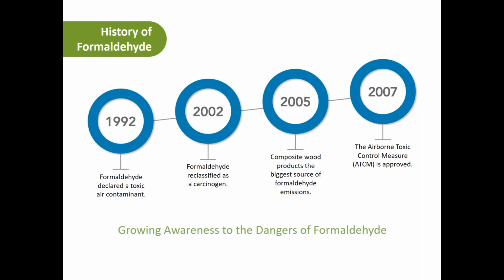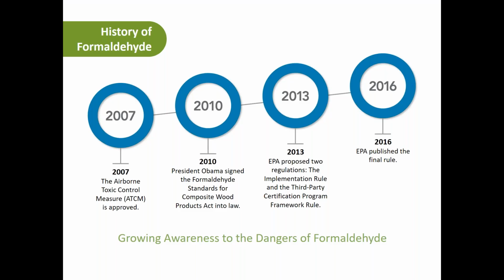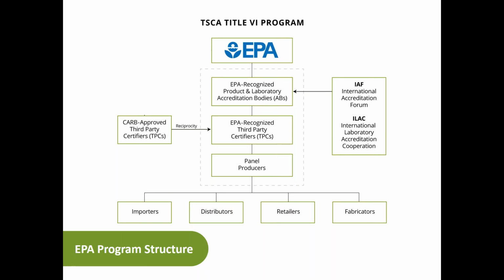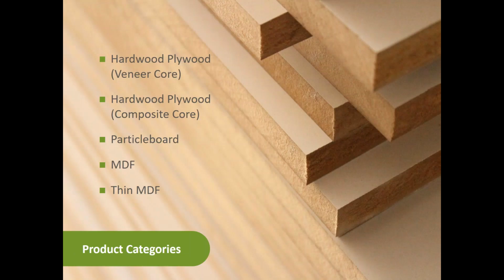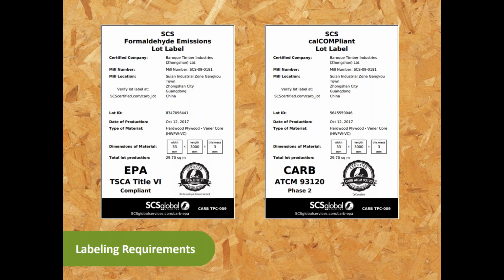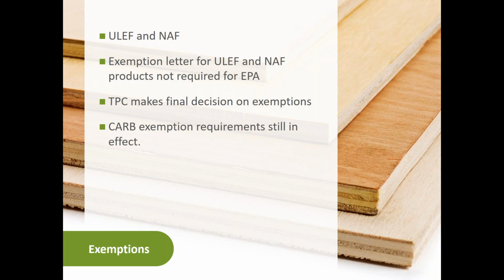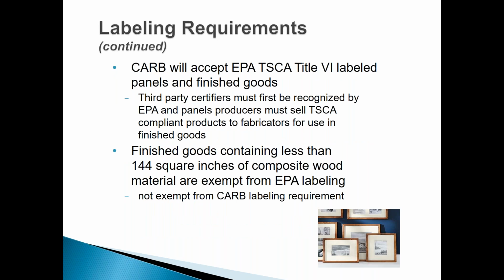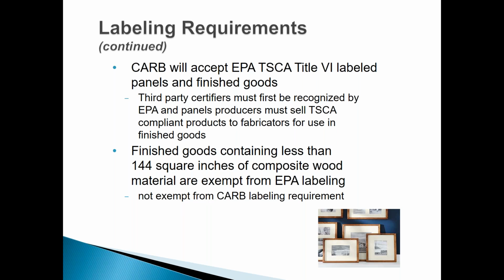From CARB to EPA Compliance for Wood Panel Products What You Need to Know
In May 2017, the US EPA TSCA Title VI (EPA Formaldehyde Rule) became effective. Manufacturers have many questions about how this rule affects their current CARB certification and what is different about the EPA certification process. This webinar addresses these questions and more, giving manufacturers the confidence to move forward with certification to US EPA TSCA Title VI.